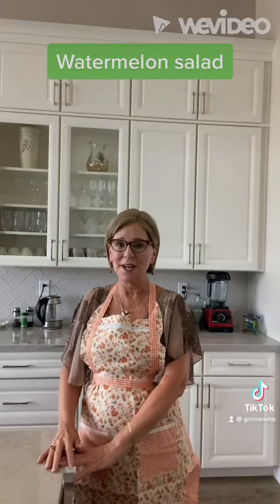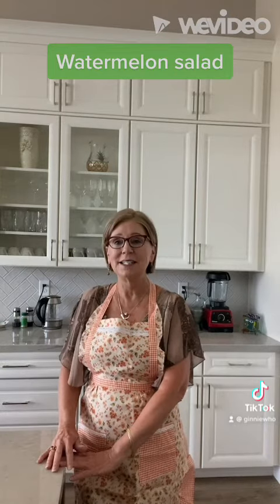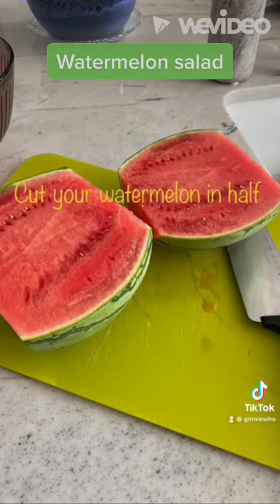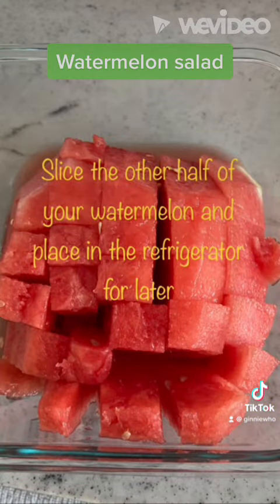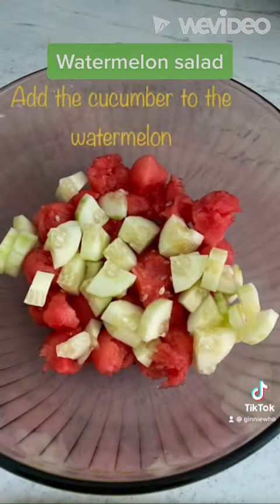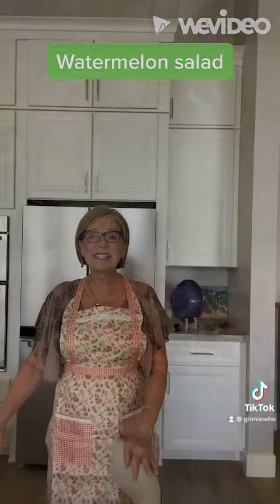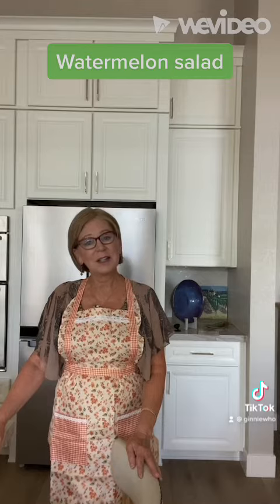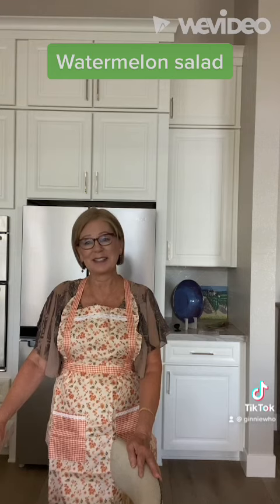Cooking for one can be fun! Watermelon, cucumber, feta, mint summer salad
One of my favorite go-to summer salads is this simple watermelon, cucumber, feta cheese, and fresh mint salad.  If you buy one of the mini watermelons, it won't be too much for all you solo cookers out there.  However, if you love watermelon go for the large one.  This is a refreshing salad on those hot 100-degree summer days.  I used half of the mini watermelon and half a cucumber.  I always save the juice from the watermelon.  It is so good on its own or you can use it in your green juice and it makes a great cocktail, just add some vodka and ice.  I am sure you will enjoy this easy-to-make summer salad.
Ingredients: 1 mini watermelon, 1 cucumber, feta cheese, fresh mint, balsamic vinegar.
Directions:  Cut your watermelon in half.  Slice one half and place in a container and put in the refrigerator for later to enjoy.  Using a mini scooper, scoop watermelon making little mini watermelon balls.  Place the watermelon balls into a medium size bowl.  Cut the cucumber in half, and save one half for a salad later on.  Peel and dice the other half and add to the watermelon balls.  Sprinkle some feta cheese and add some fresh mint.  Drizzle the balsamic vinegar over the salad and mix.  So easy and fresh.  Enjoy and remember cooking for one can be fun.